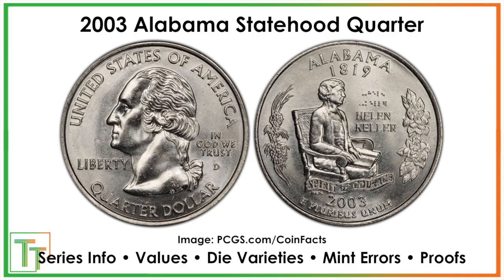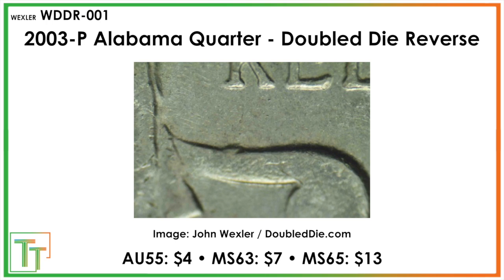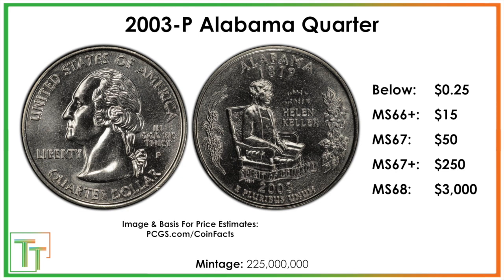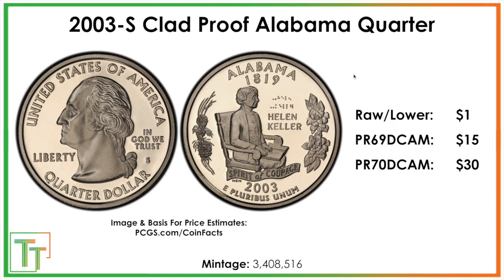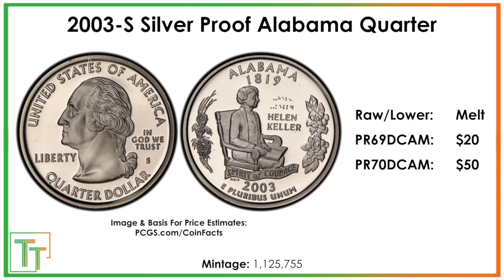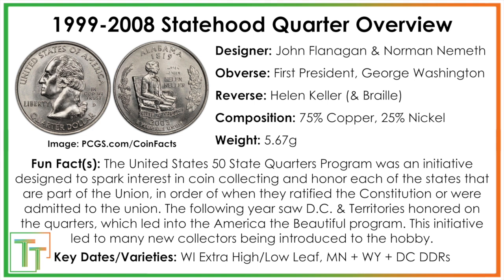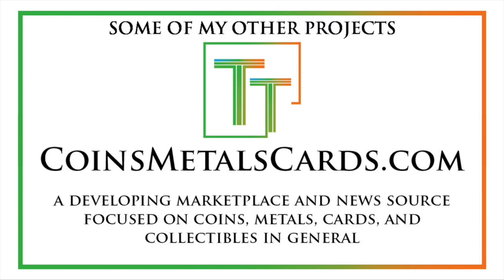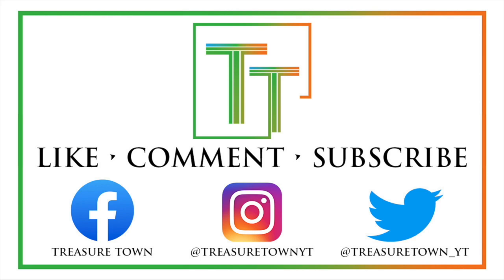2003 Alabama Quarters Worth Money - How Much Is It Worth and Why, Errors, Varieties, and History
This video is all about the 2003 Alabama Quarter. Today we are going to be learning the ins and outs of this coin, including its history and the context in which the coin was minted in, its appeal to collectors, and the various values it may have depending on its condition. We are also going to be covering the 2003 Alabama Quarter mint errors and varieties - if there is not a section for one of them, that means that there are none known. Hopefully this is a good introduction to this awesome coin, and best of luck finding all of the valuable errors, varieties, and highly-graded coins in addition to learning the sweet history behind it. Always keep an eye out for good coins, whether they are worth tons of money and rare, or just have great eye appeal and a story to them! This video is made as part of a greater educational series on every date, denomination, and mint mark in U.S. coinage.